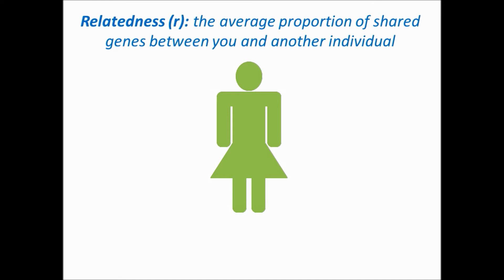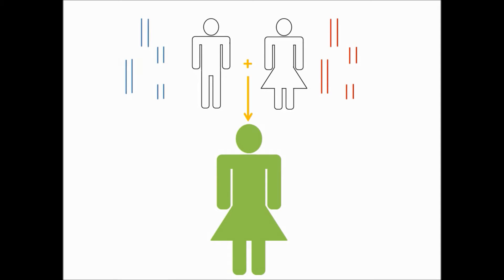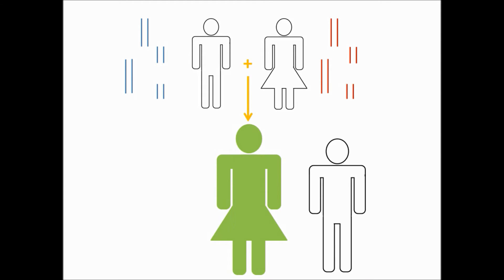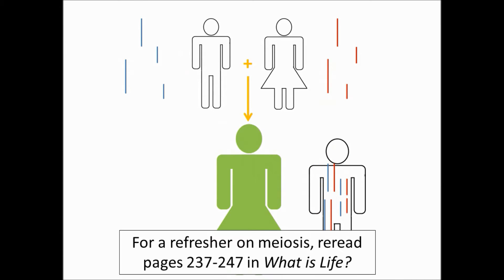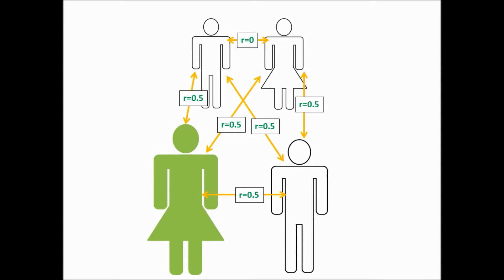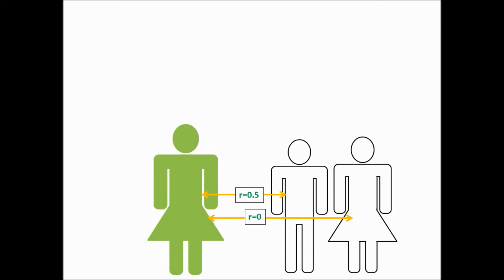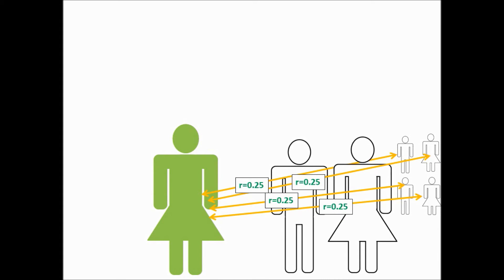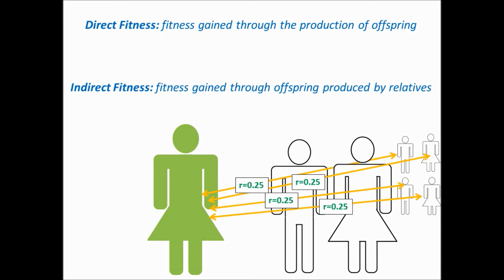Kin Selection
An introduction to the conceptual basis of kin selection.